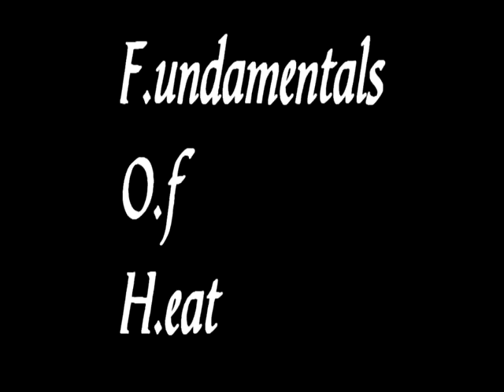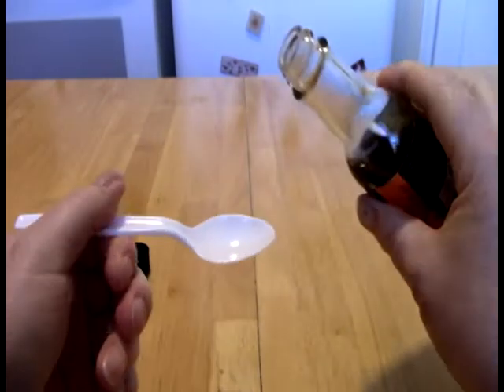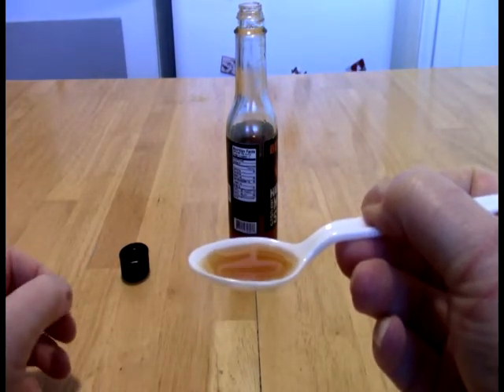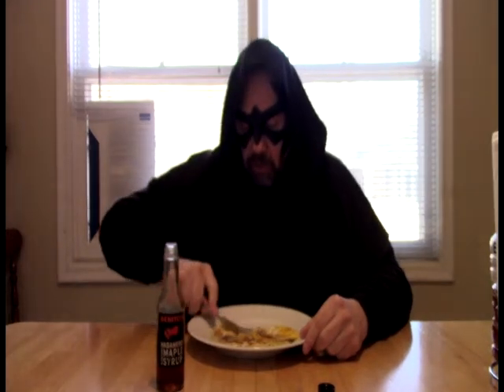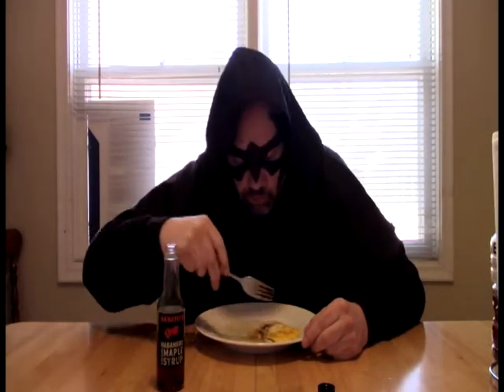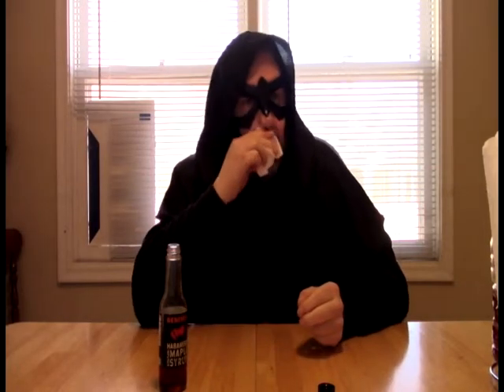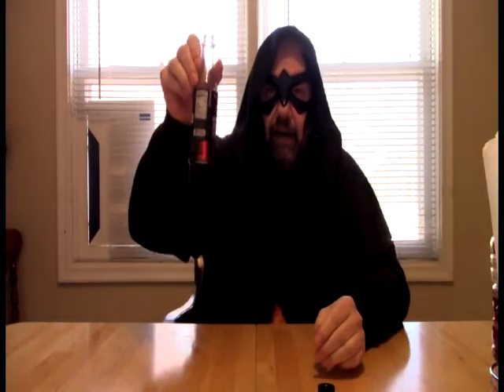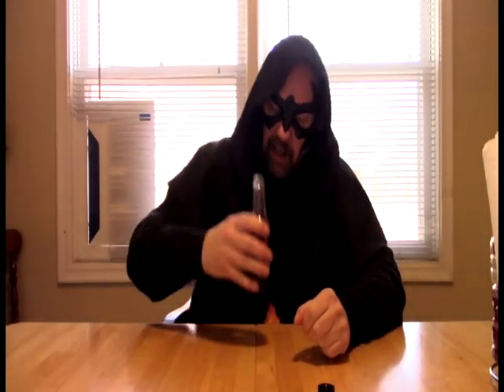FOH - Benito's Habanero Maple Syrup Review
Don't come across these as often as I'd like, but here we have something relative rare on this channel, a spicy maple syrup. Here we have some over-medium eggs to try it with.

0:00 FOH Intro bumper
0:44 Close-up of product packaging and ingredient listing with commentary
1:38 Close-up of syrup in white spoon
2:30 Taste test
3:33 Introduction of food items and application of syrup
4:40 Consume!
6:50 Recap
9:56 FOH Outro

Be sure to check out The Stars Are Also Fire blog My favorite hot sauce shop is now online!